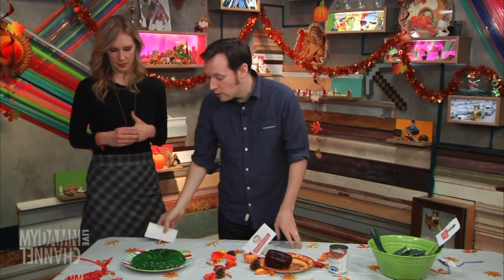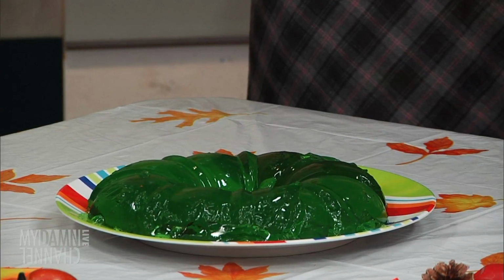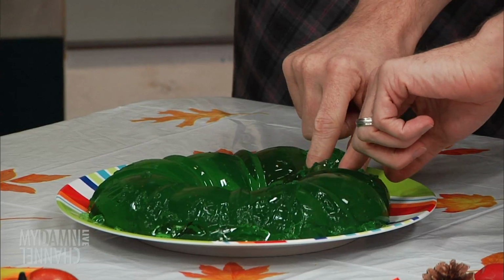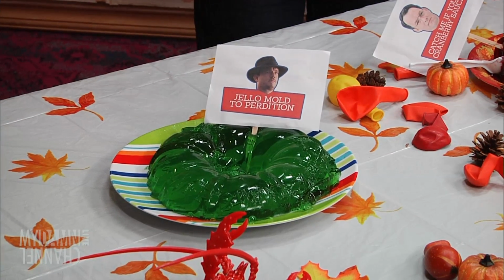Hanksgiving w/ John Murray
John Murray (Fodder) highlights some seasonal sides celebrating America's favorite actor - TOM HANKS!